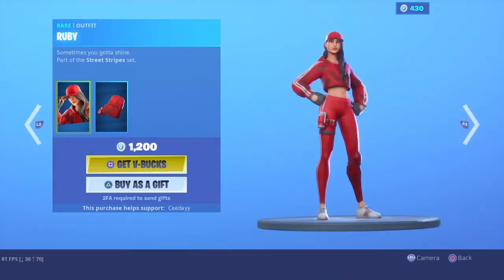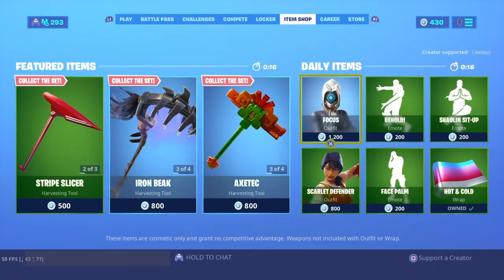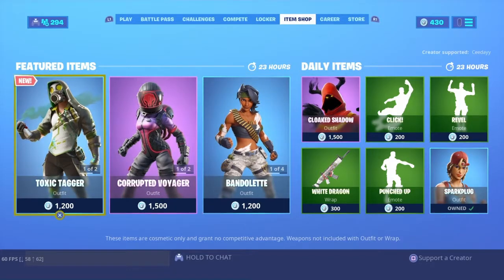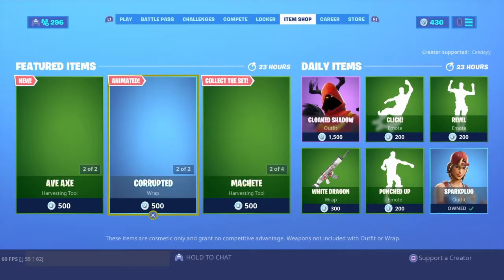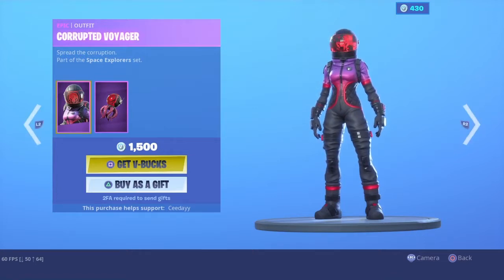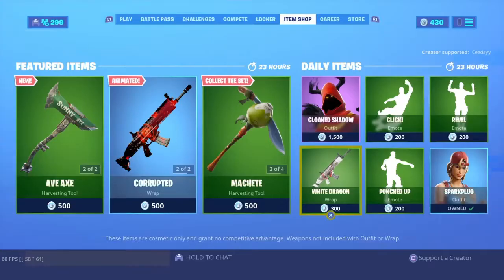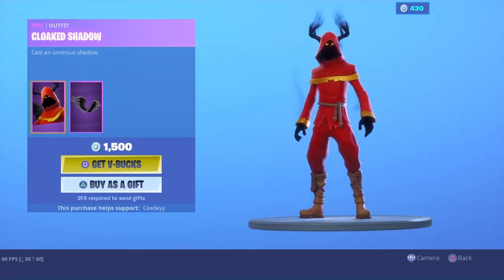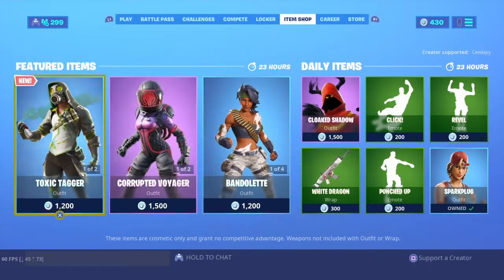Fortnite October, 8, 2019 shop